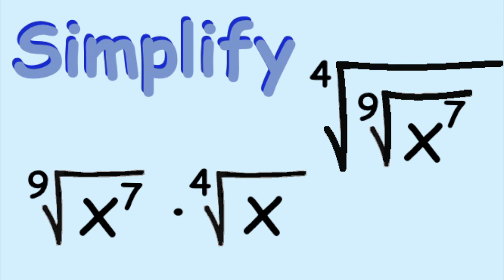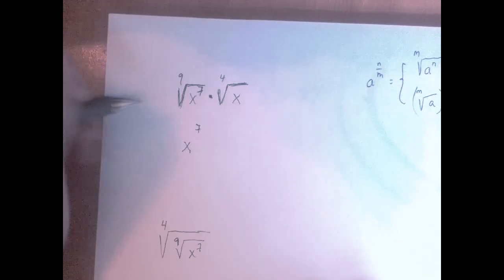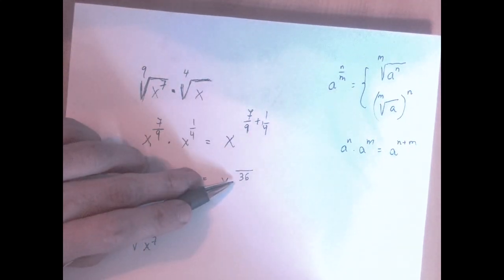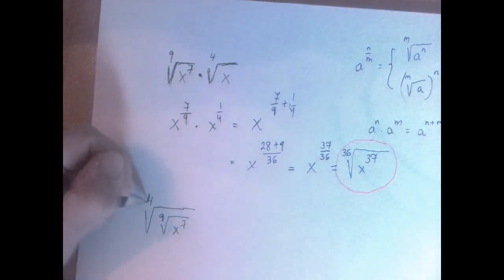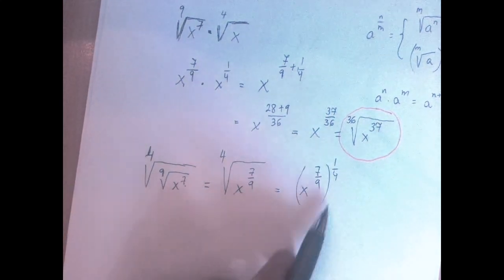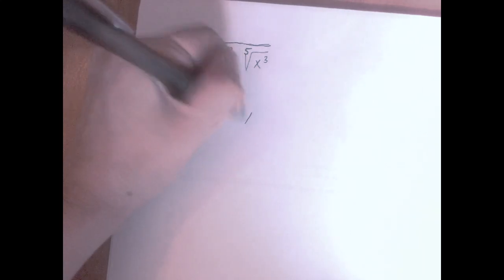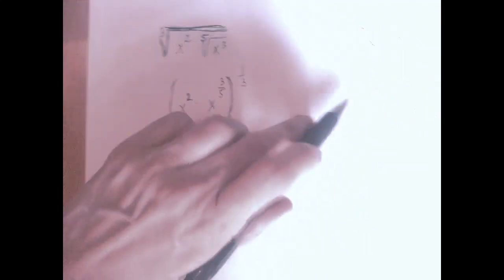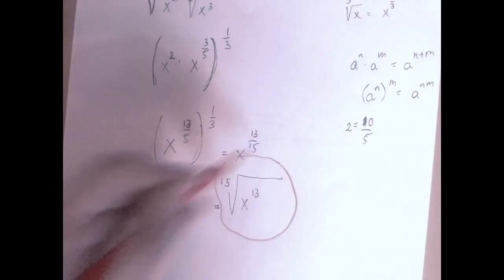Simplify Radical Expressions Using Rational Exponents